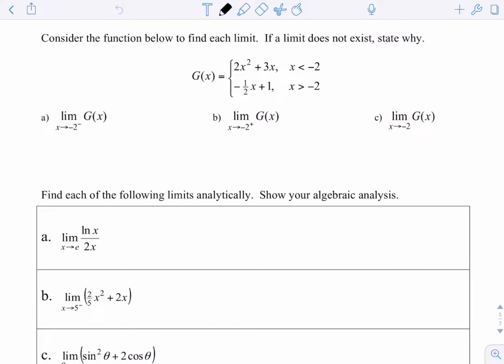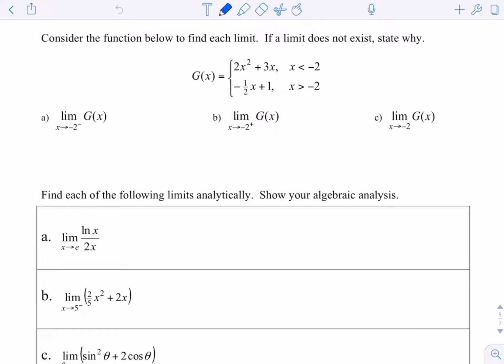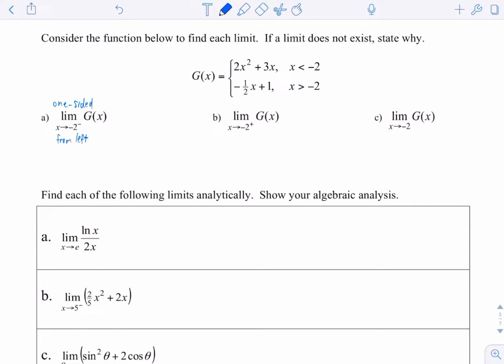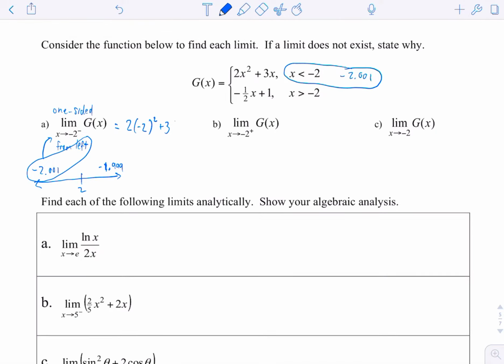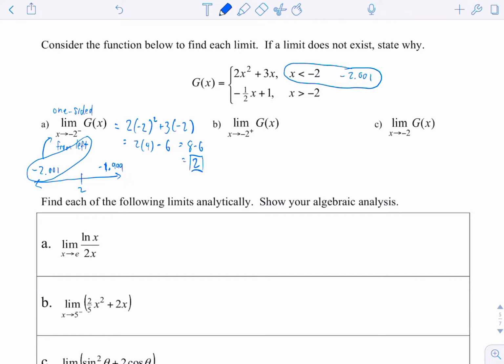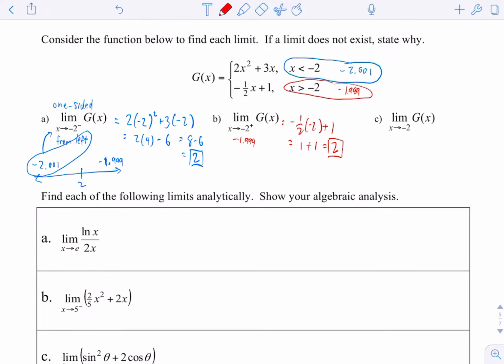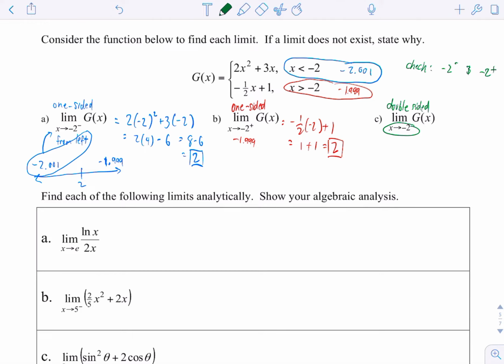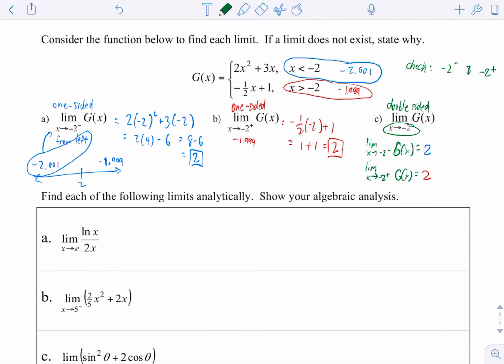Find the Limit by Algebraic Manipulation (Part 1) - piecewise